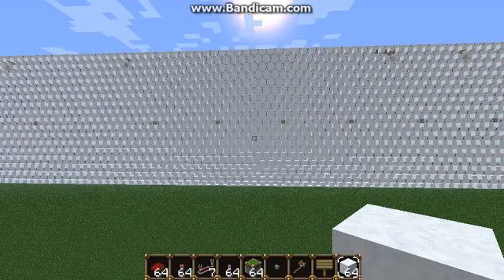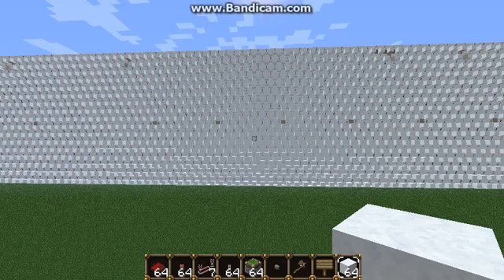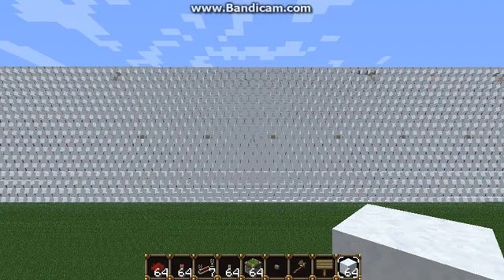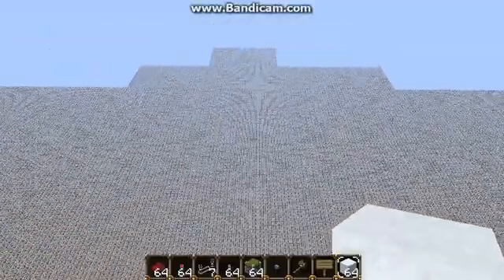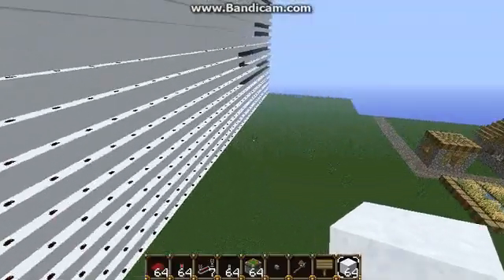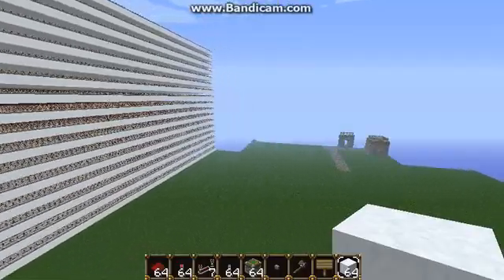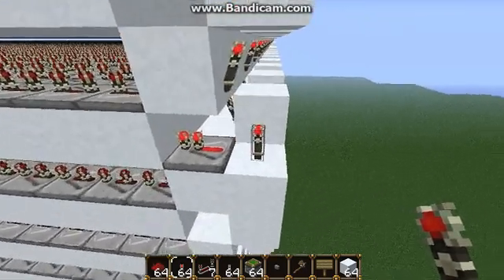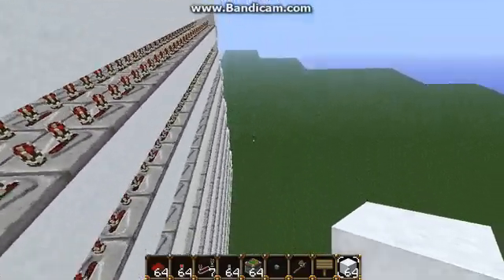Minecraft 147 kilobytes of redstone memory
This is something I put together in my spare time, it's a redstone memory setup with the capacity for 147,456 bytes of information.
README: I think the context of this video has been somewhat lost to history, so let me explain: When I created this, the concept of "mass memory" didn't exist in Minecraft. There were no repeater locks, piston tapes, signal-strength ROM, or anything like that. The biggest memory storage systems were complex barely-usable arrays of RSNOR latches stacked into giant world-sized cubes, and had a capacity of maybe a kilobyte, and usually less. There was a collective mentality that any memory system more than a few bytes simply wasn't possible, full stop.
That's why I made this build here. It was direct proof that even if it required a completely new way of thinking about memory and controller systems, there was a way for big memory to be done in Minecraft. Obviously, I never intended for this particular version to be practical in and of itself (I even said so in the video). I just wanted to break that mental barrier and get the innovation ball rolling.
Hope that clears things up a bit.